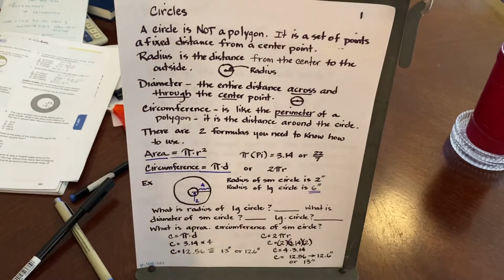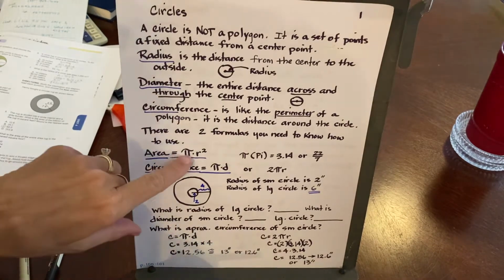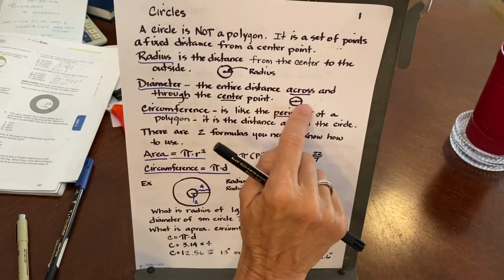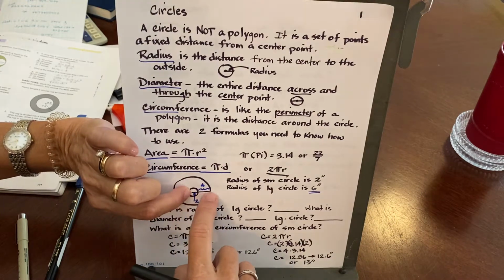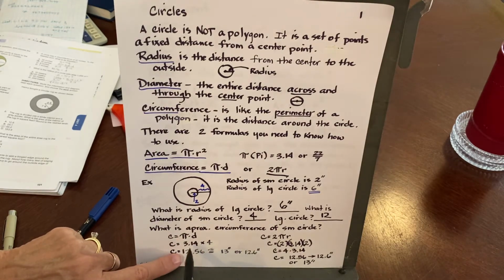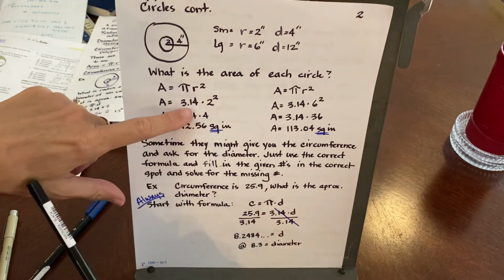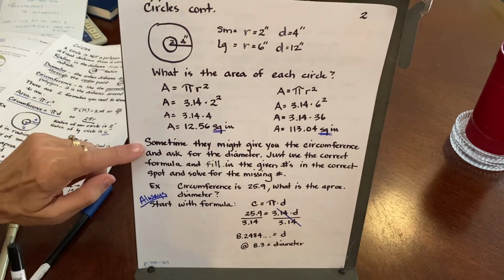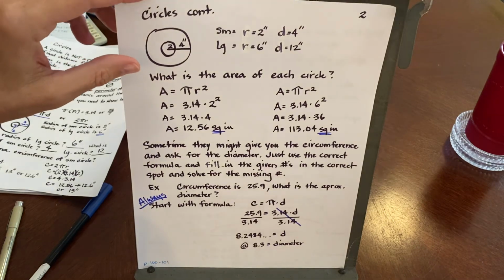Circles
Radius, Diameter, Circumference, and Area